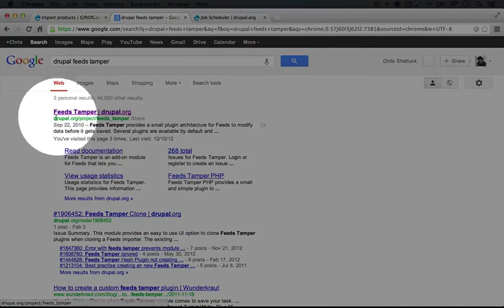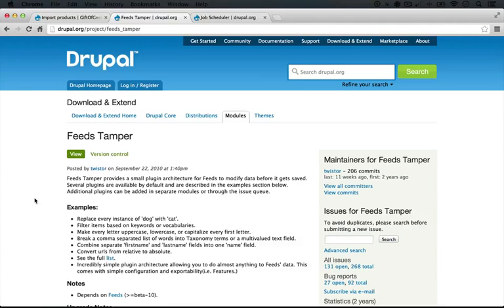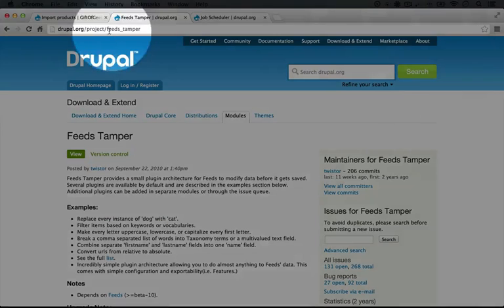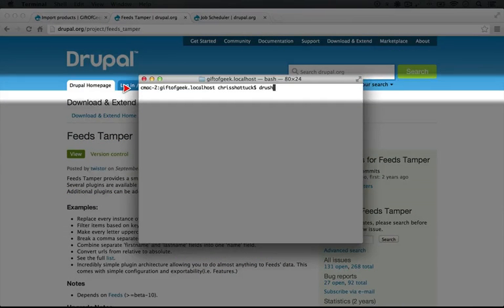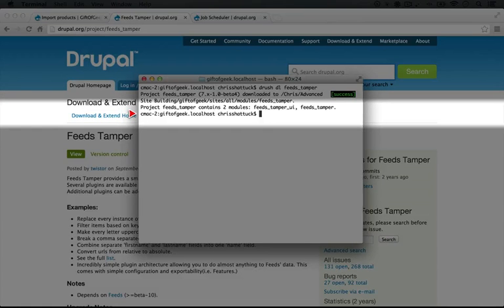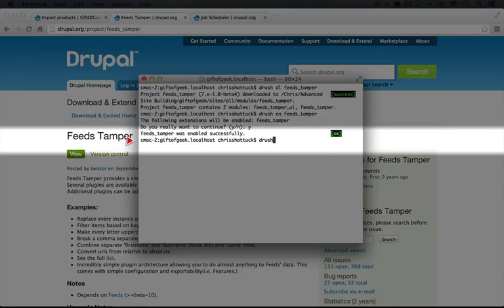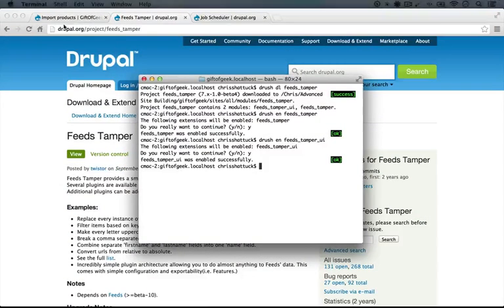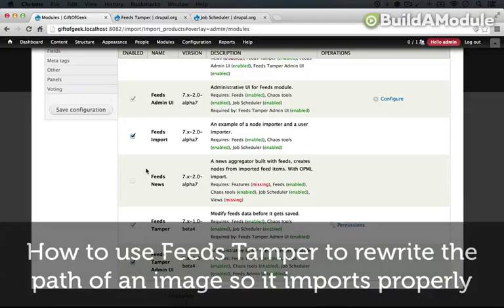86. How to install the Feeds Tamper module (a Drupal how-to)